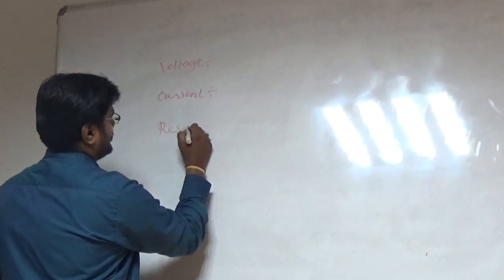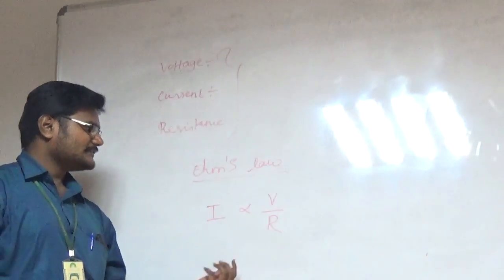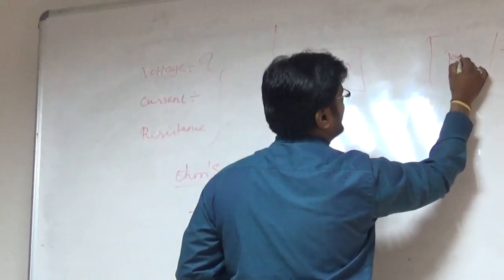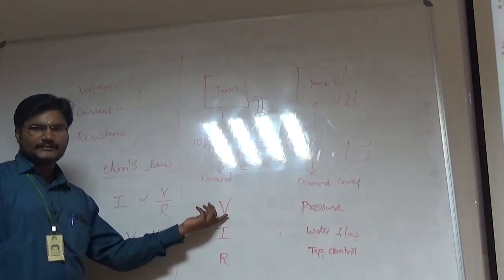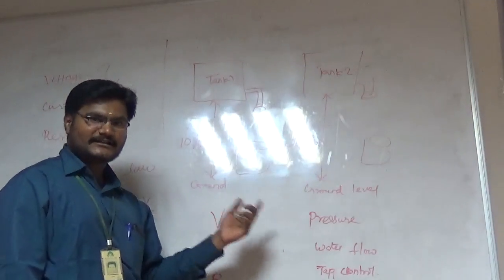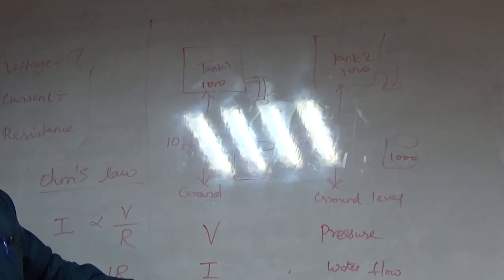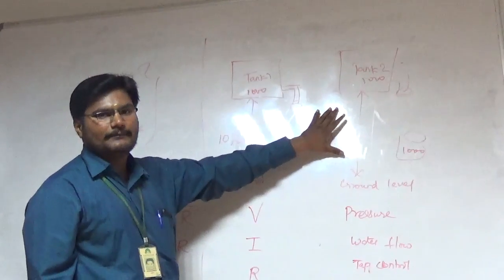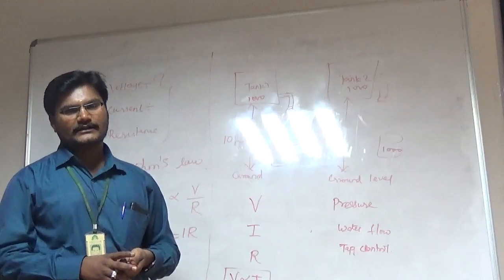Ohms Law Video lecture by M.Siva Ramkumar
Video lecture on Ohms Law